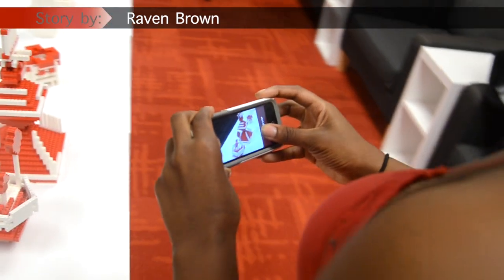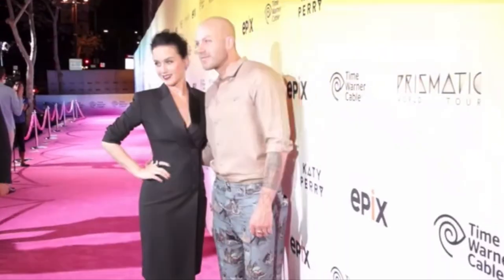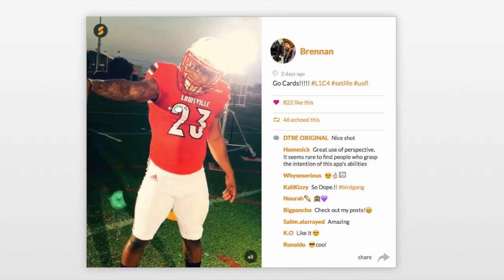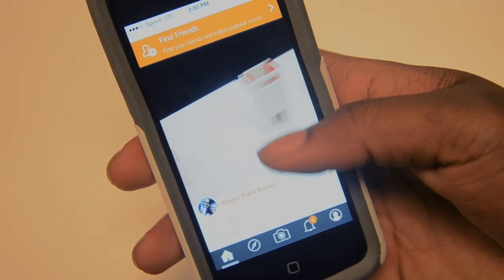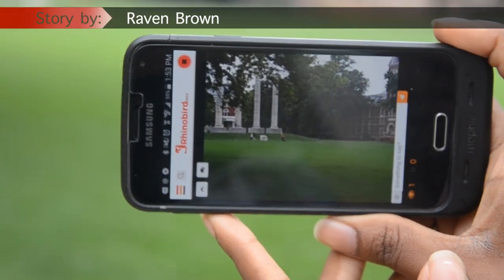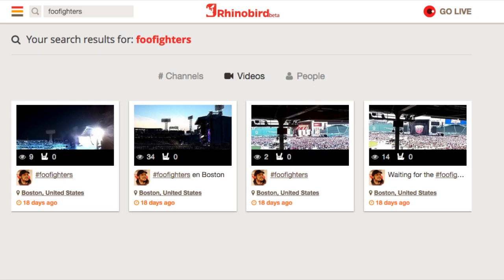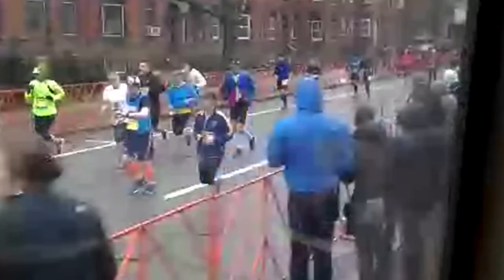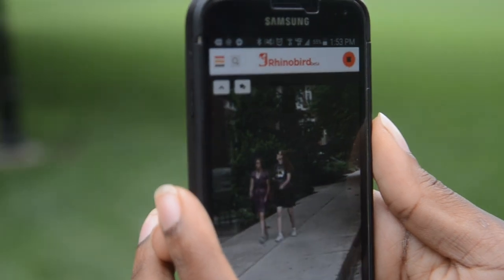Futures Lab Update #117: Spatial photography with Fyuse and live mobile video via Rhinobird